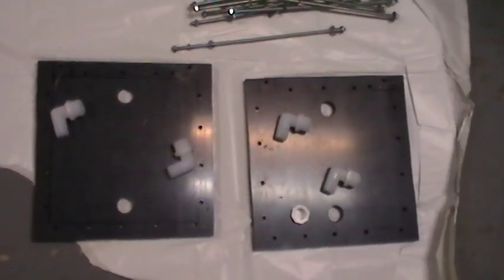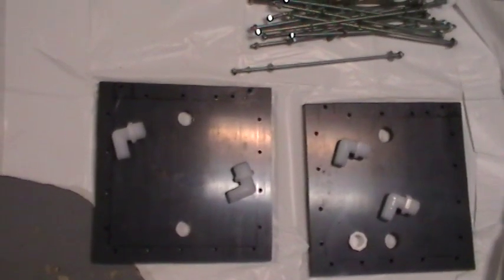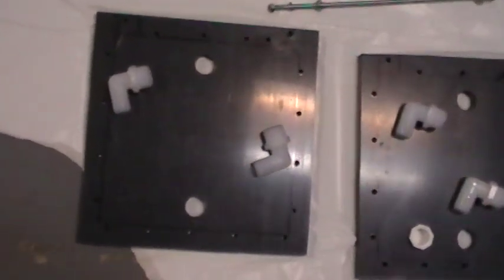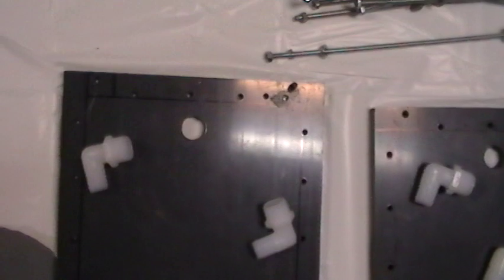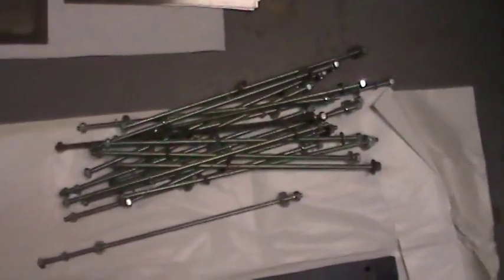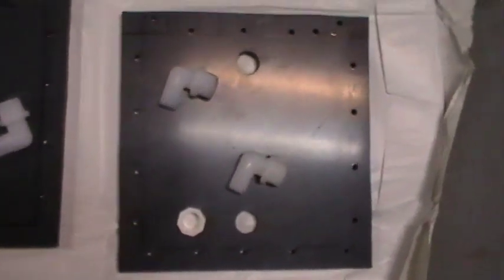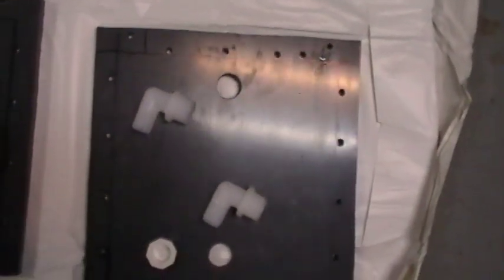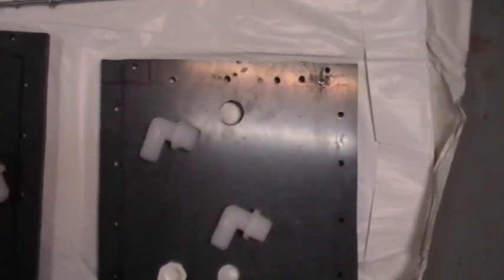New and Improved 118 Monster HHO generator part1